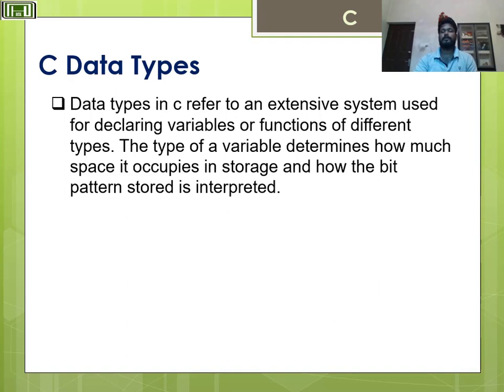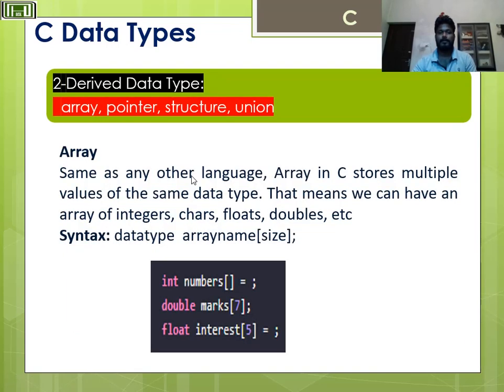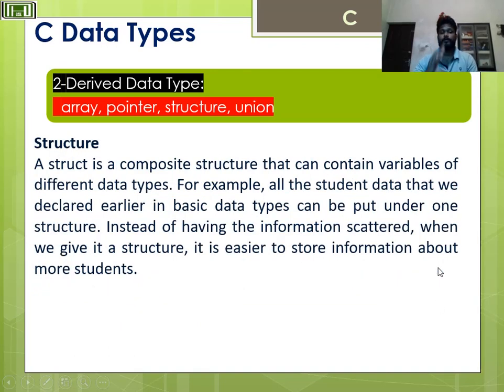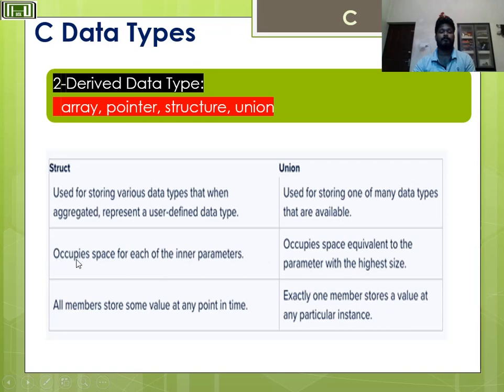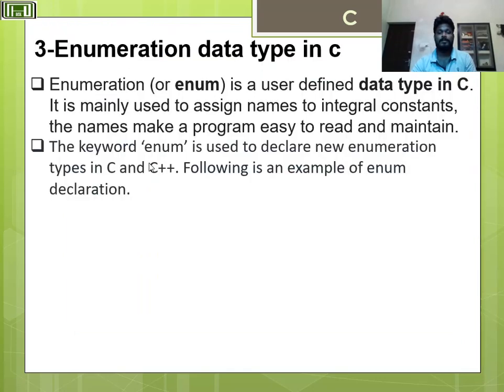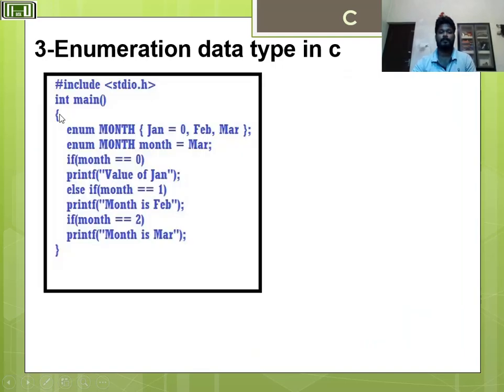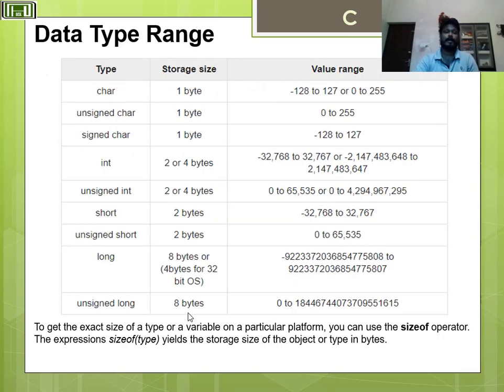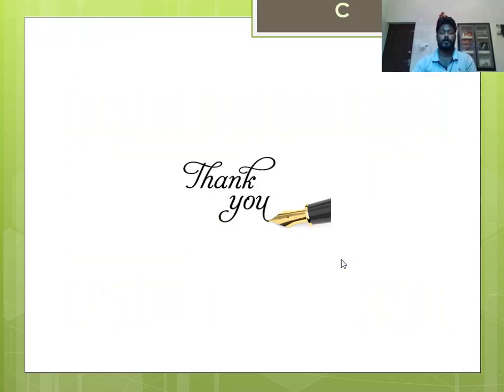Data types in C | array | enum | struct | union | pointer |type modifiers | sizeof | type range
Data types |int | char | float | void | array | enum | struct | union | pointer |data type modifiers |sizeof | datatype range